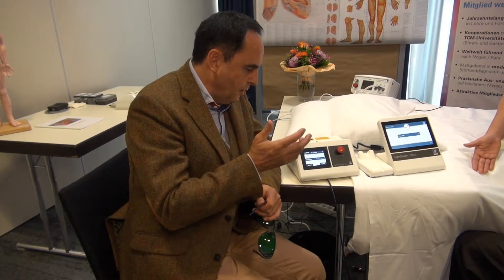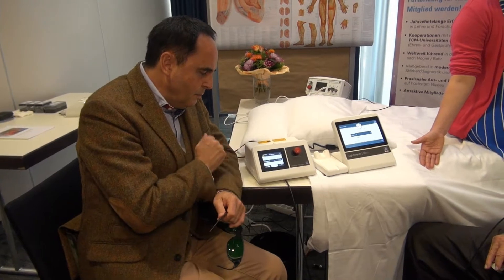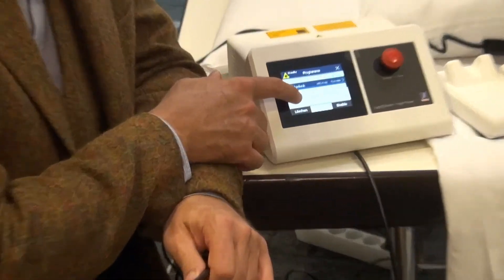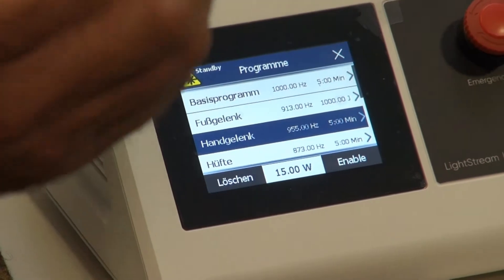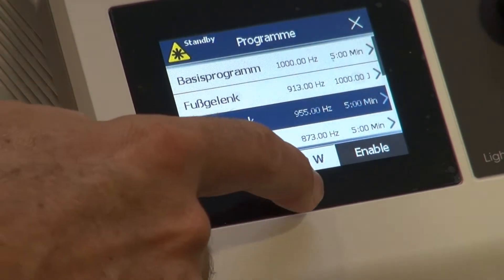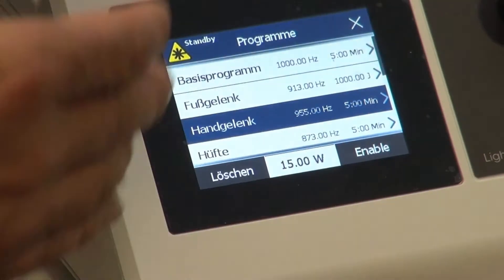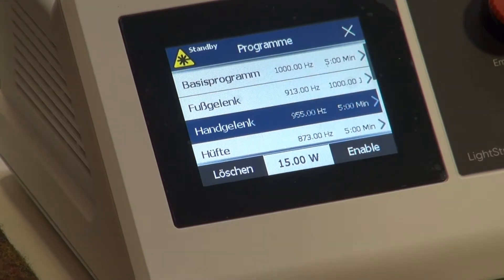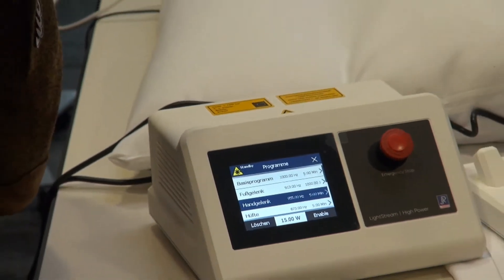Laseracupuncture and therapies with modern class IV laser devices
Dr. med. Weber and Prof. Mult. H.C. Dr. med. Bahr talking about Laseracupuncture and therapies with modern class IV laser devices